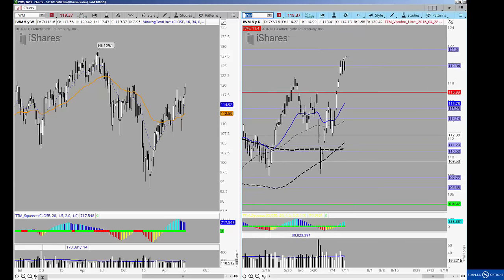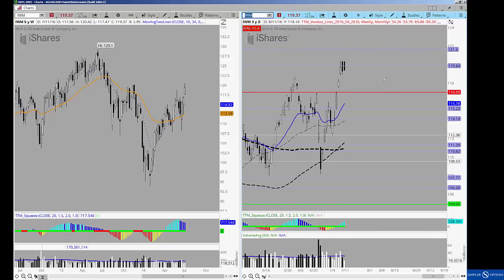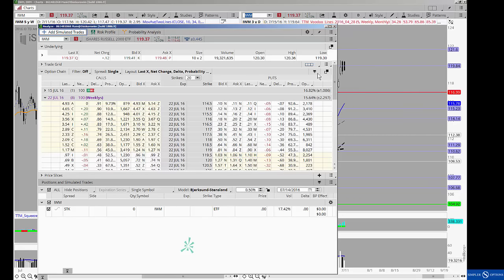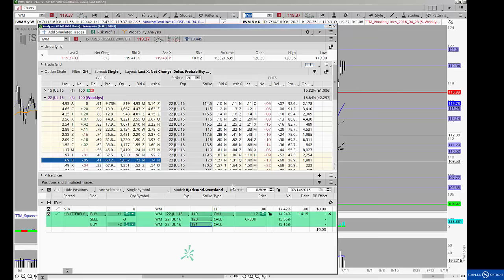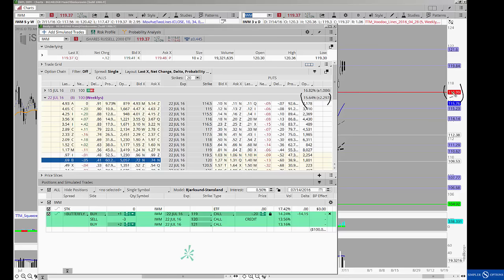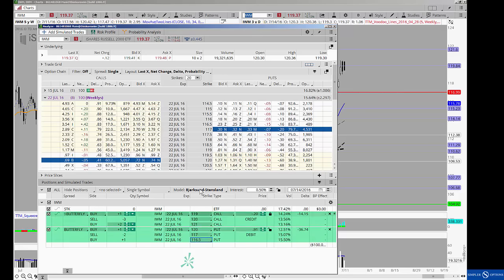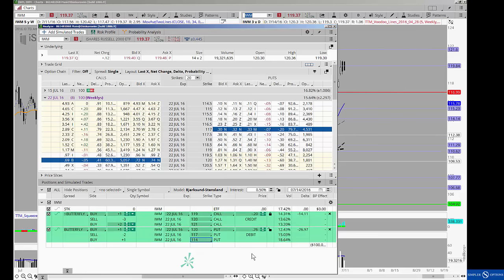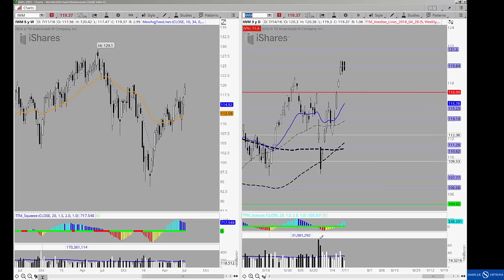Simpler Options: Two Flies in IWM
The first run at IWM's resistance was cleared, but as the market continues to push extensions, I'm looking at the next round of butterflies. Here's two that I'll be looking to put on tomorrow.
Henry Gambell, Simpler Options
Forecast for Friday, July 15, 2016